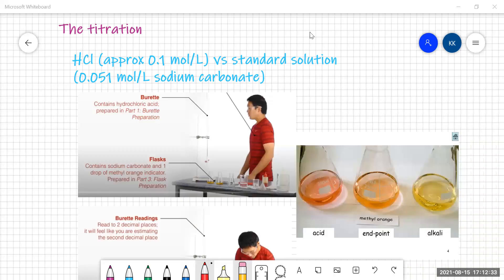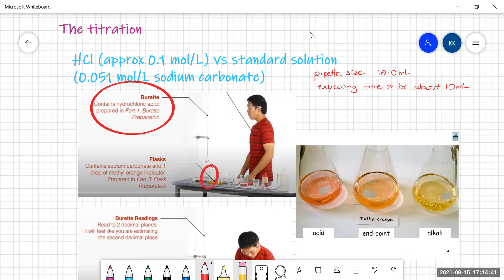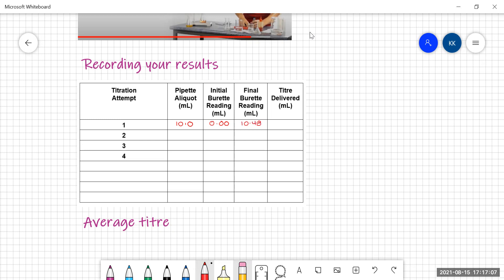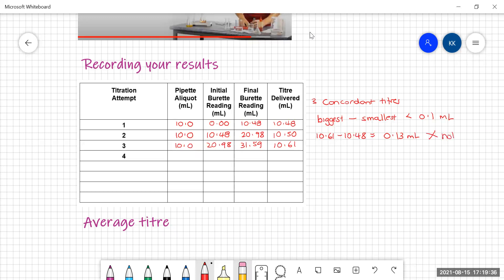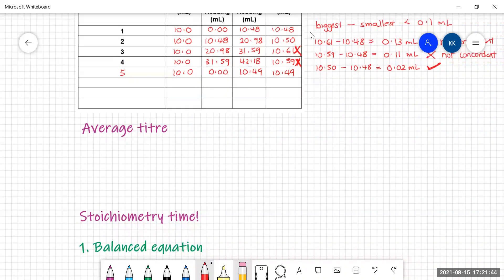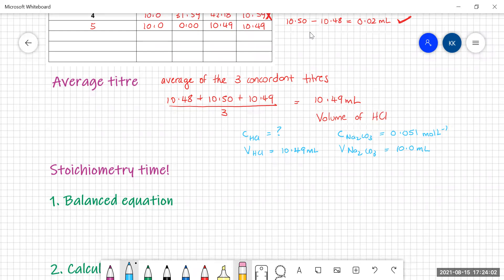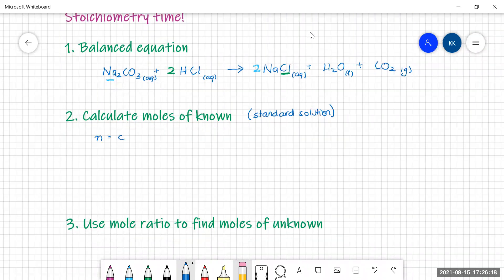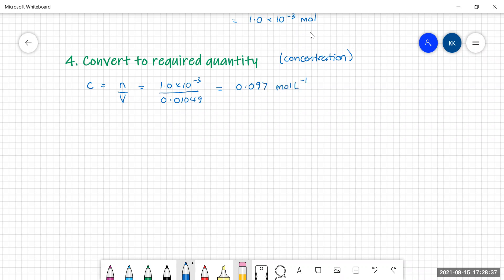Calculation for standardising HCl with sodium carbonate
In this video Mrs V explains how to use a standard solution of sodium carbonate to determine the concentration of an unknown hydrochloric acid solution. Mrs V shows you what to record during your titration and how to perform the calculation once you have results.